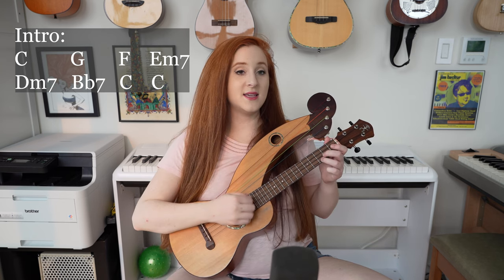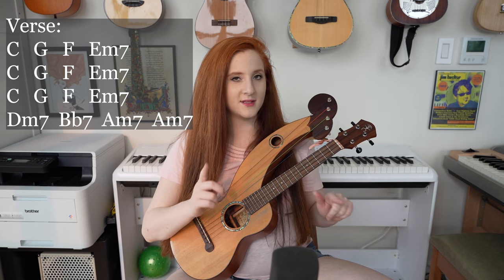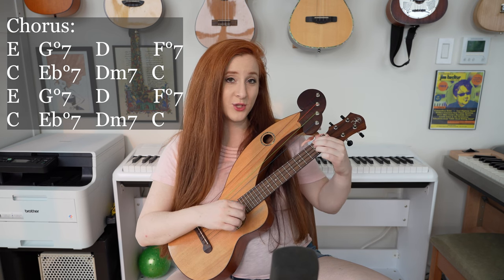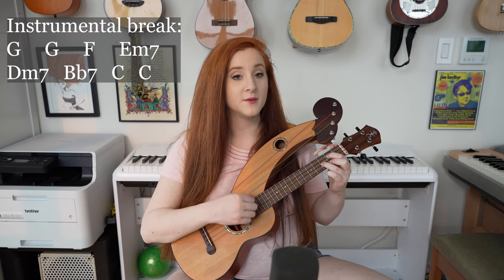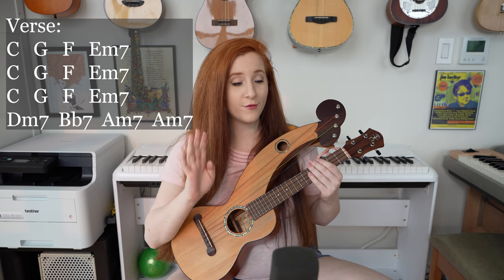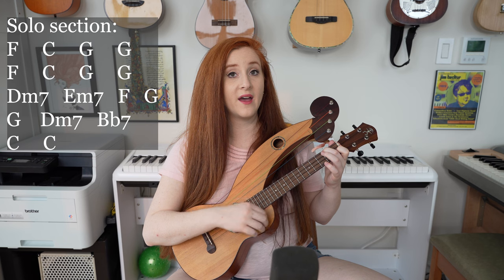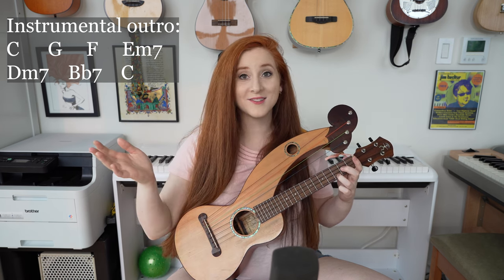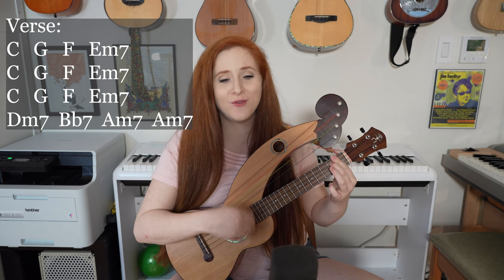Pearl of the Quarter - Steely Dan (tutorial)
The chart and this tutorial are in the original key, so you can play along with the wonderful and catchy Steely Dan recording from their second album, Countdown to Ecstasy :)

Maybe in the future I will make it available for free or on a different website, which is why I don't specify the website in my video and just refer to it as a "link". This gives me flexibility for the future since I cannot edit my video later down the road once I've already posted it to YouTube. Music is how I make my living, and I can't tell you what a big difference their support makes.

10% discount code for ALL Kala Brand Music ukuleles and products (if you use this link to access the website, the discount will automatically be added to your order when you check out.